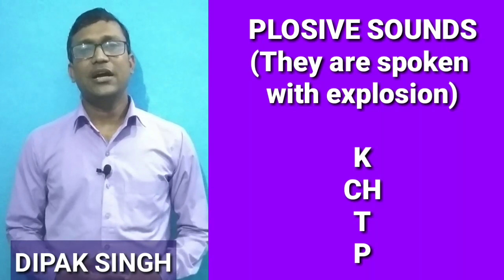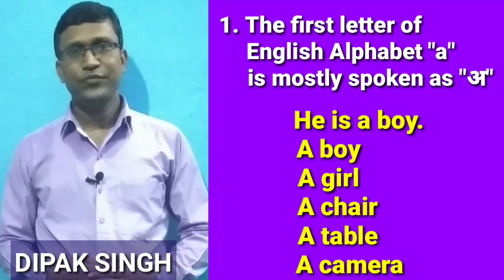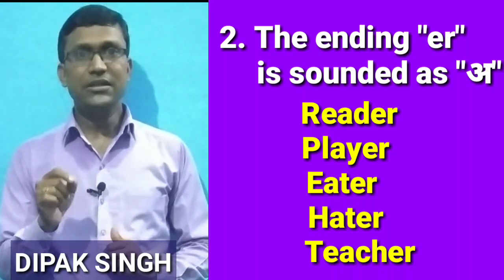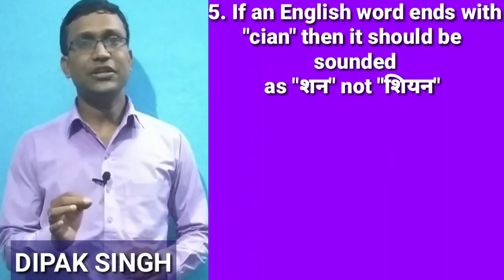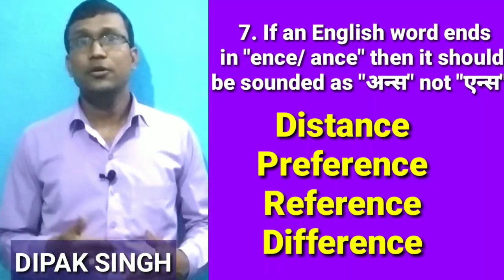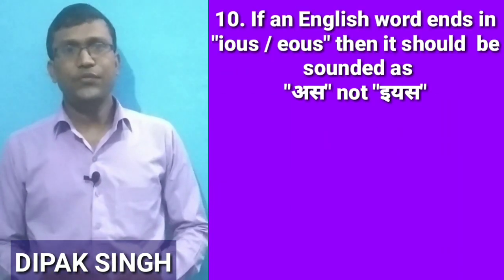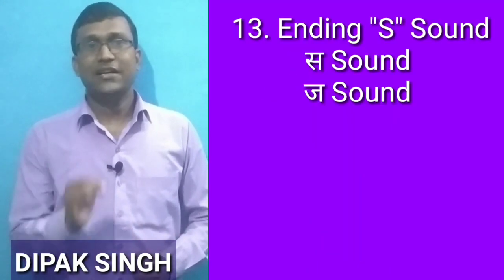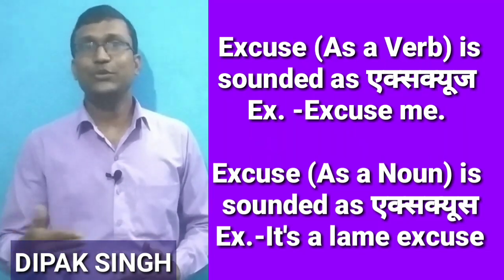BRITISH ENGLISH PRONUNCIATION, BY DIPAK KUMAR SINGH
It contains Plosive Sounds,  suffixes like man, ward, ment etc. It's a rare video on You Tube.

Link for my previous video i.e.
Silent Consonant Letters